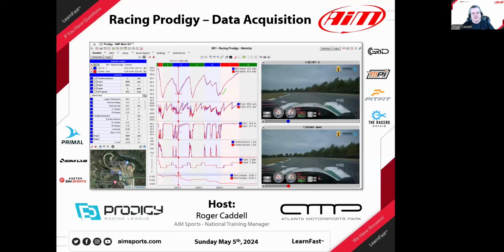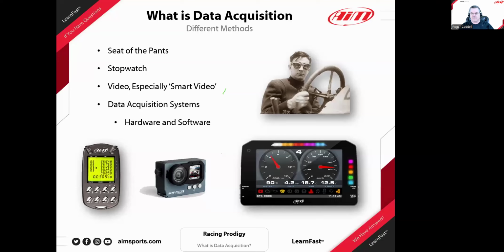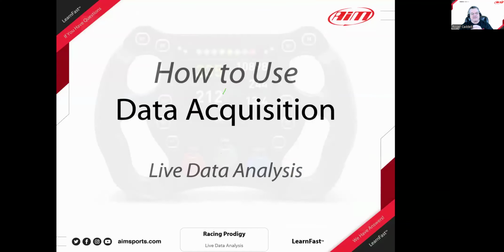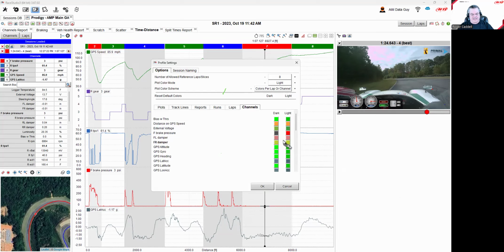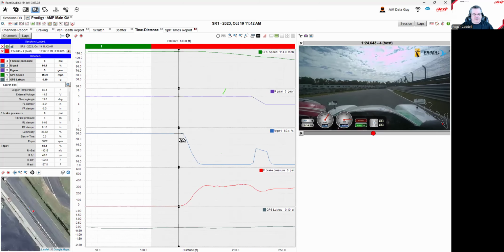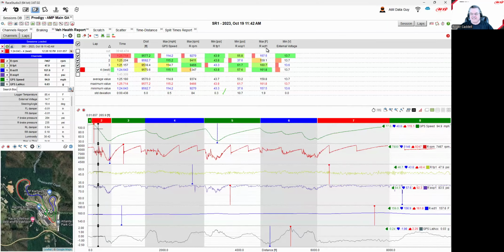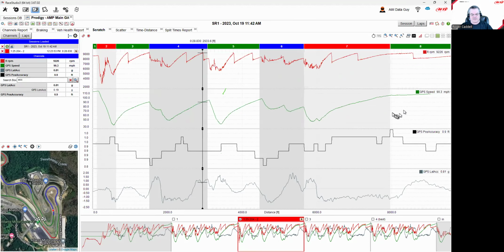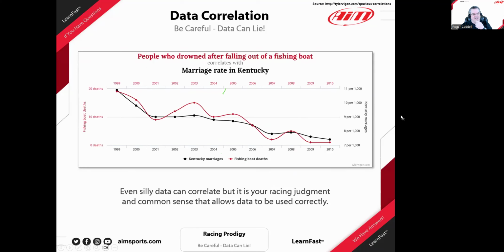AiM Sports / Racing Prodigy Data Webinar - 5/5/2024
In this live webinar, the Prodigy Racing League has narrowed down a worldwide group of top performers to compete in Radical SR1 race cars at Prodigy Week at Atlanta Motorsports Park in late May 2024. As a part of these top performers preparation for Prodigy Week, AiM Sports presented this live webinar with an introduction of AiM Sports Race Studio 3 data analysis.

The webinar presenter was:   Roger Caddell - AiM Sports National Training Manager